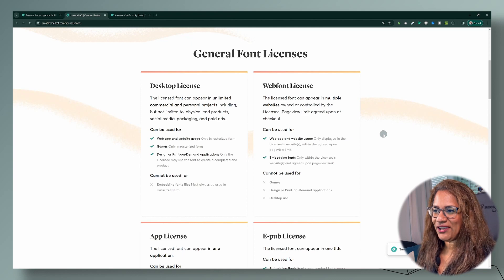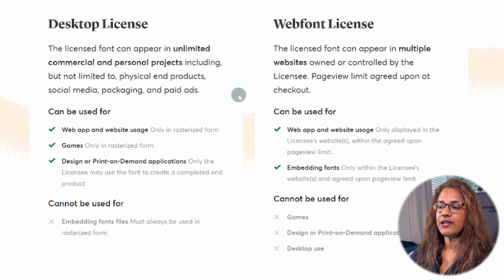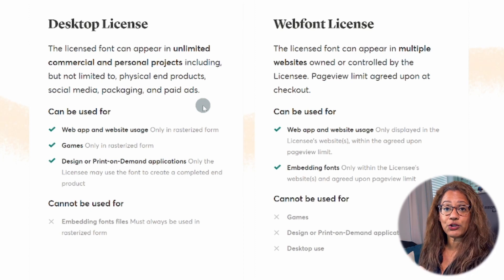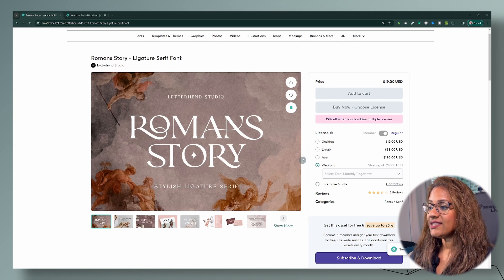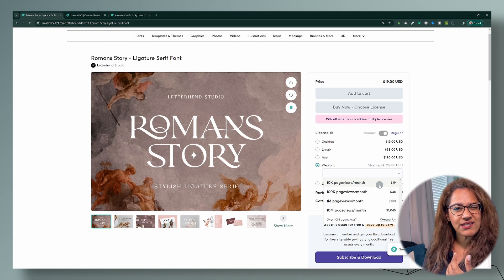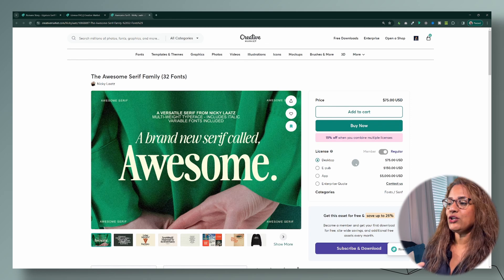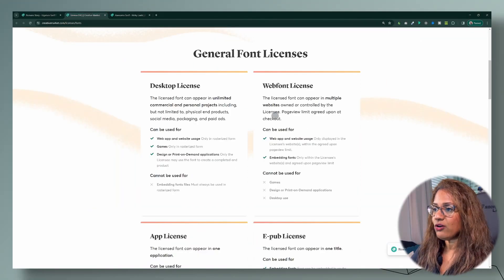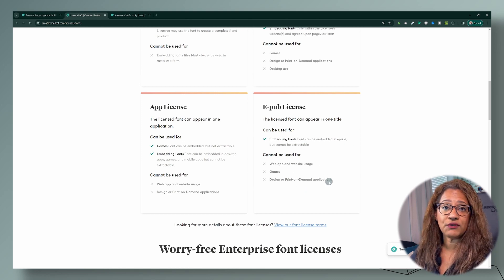Font Licensing: A Guide for Beginners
Having the right the font license for your project is important, and knowing which license to buy with so many options available can get confusing. Let me walk you thru some of the basic font licenses available so you know you are legally using a font in any project.

                  ⚞⚞⚞⚞⚞☕️   ABOUT   ☕️⚟⚟⚟⚟⚟